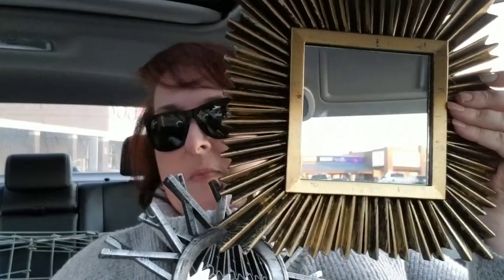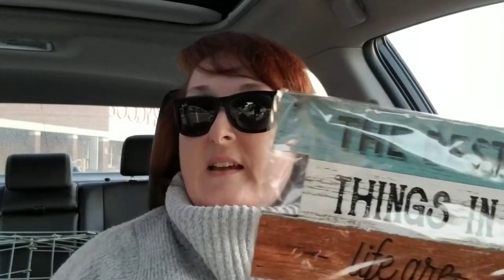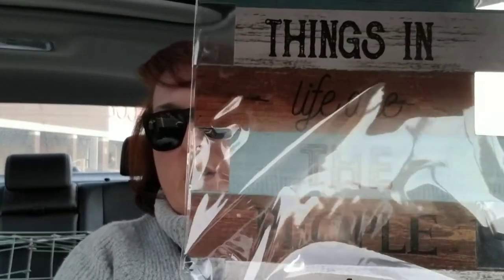Dollar Tree Haul|More Wishlist Items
Having my favorite Dollar Tree near by is fueling my shopping. I have found a few new wishlist items.